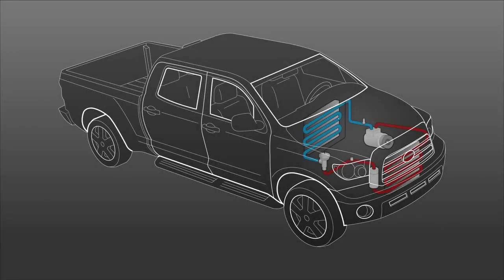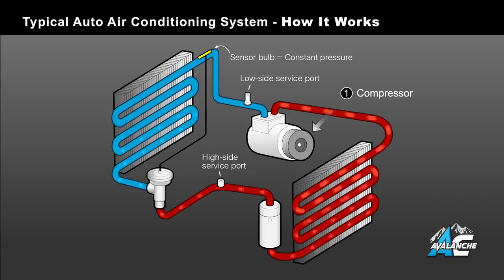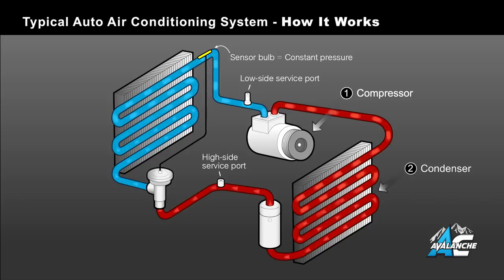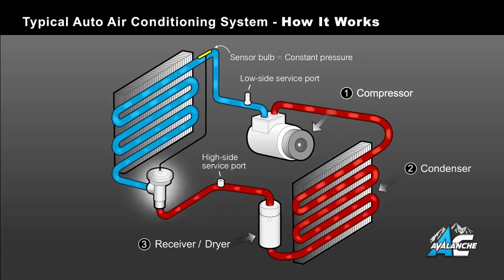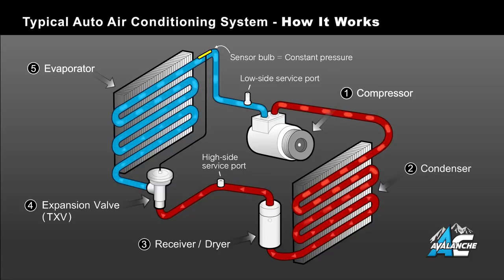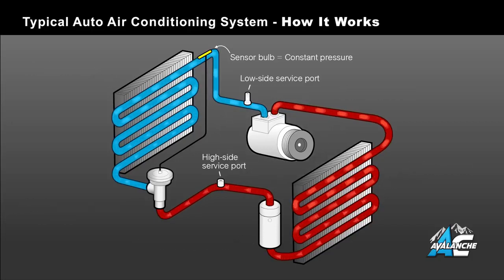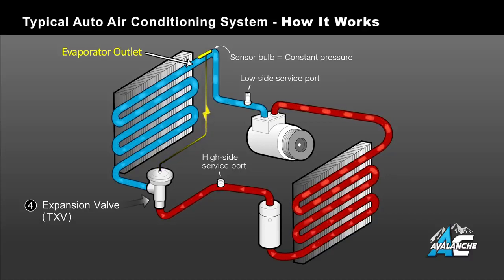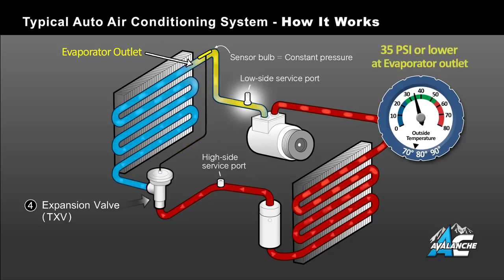وصف عمل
المكيف